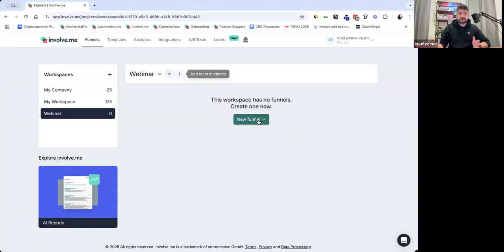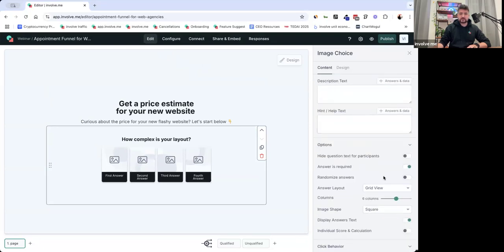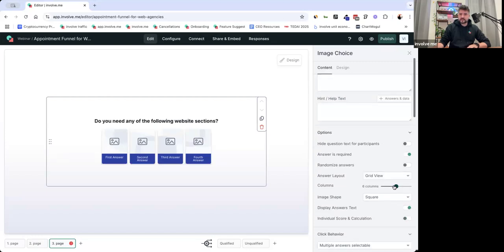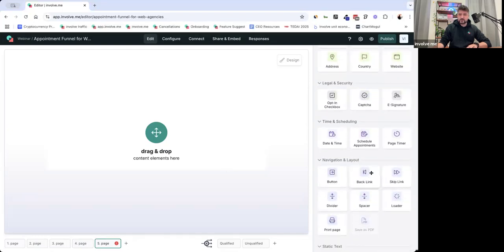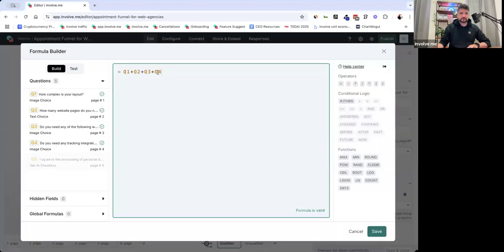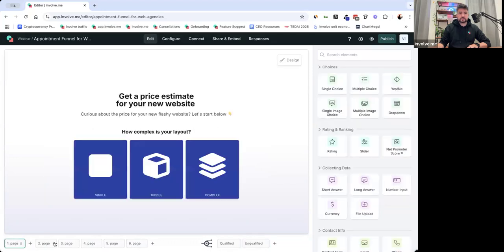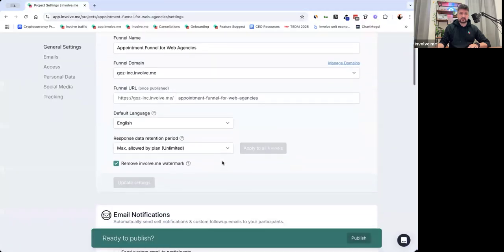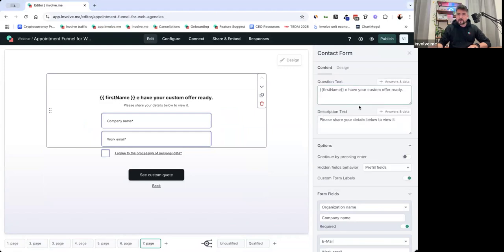#3 Webinar: How to Build a High-Converting Sales Meeting Funnel (Showcase)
Need more qualified sales meetings? In this interactive showcase, our CEO Vlad Gozman, builds a conversion optimized appointment funnel for sales meetings from scratch, using involve.me.

Learn how to attract, qualify, and schedule meetings with the right prospects—effortlessly!

In this video:
✔️ Live Funnel Building Demo: How to build a sales funnel that converts using involve.me.
✔️Appointment automation: How to leverage funnels to automate meeting bookings with qualified leads only.
✔️ Data Accuracy and Integrations: How to implement OTP email verification and connect your funnel to your essential apps (such as Calendly or Hubspot).
✔️ Score-Based Outcomes: Using score-based outcomes to direct leads to different paths

💡 Why involve.me?
With involve.me, you can create high-converting funnels that turn visitors to leads on autopilot, without a single line of code!